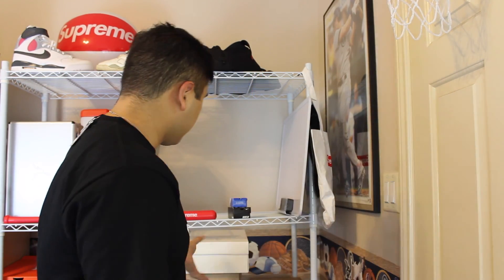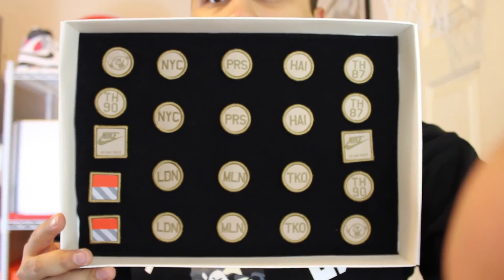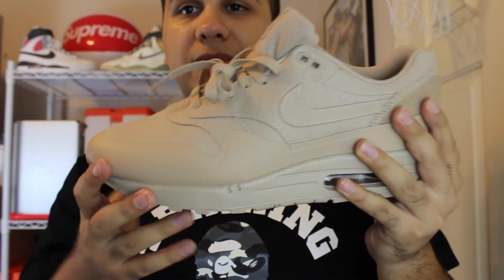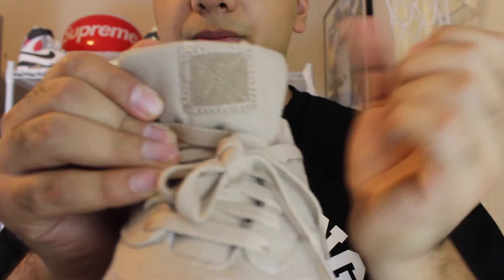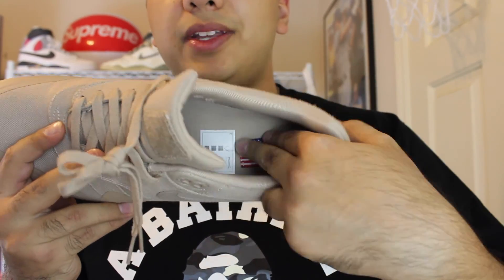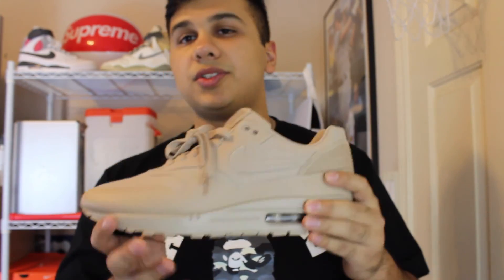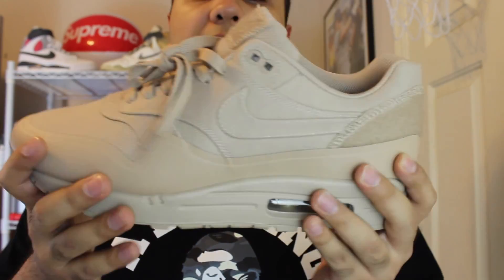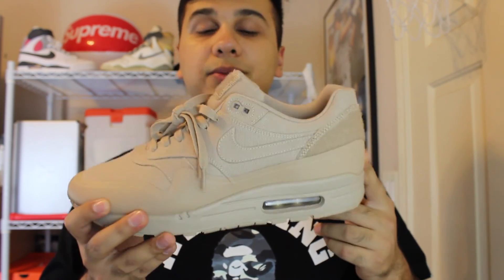Nike Air Max 1 SP Patch Sand Review